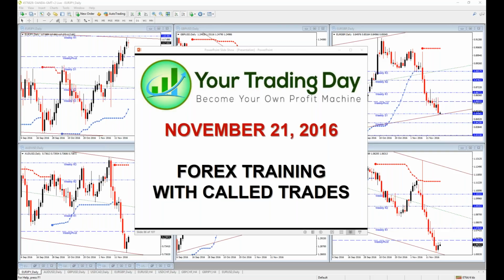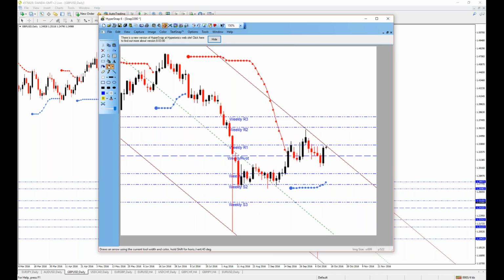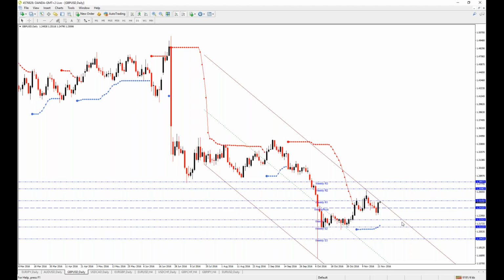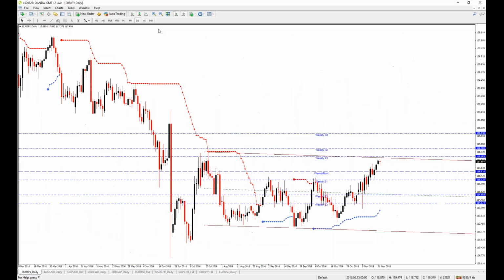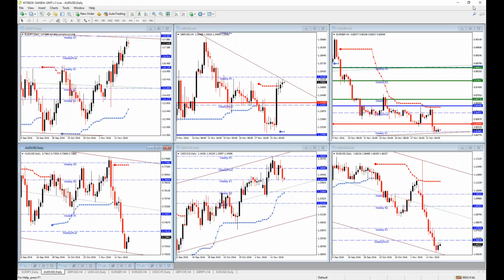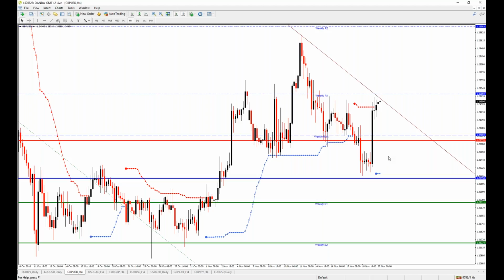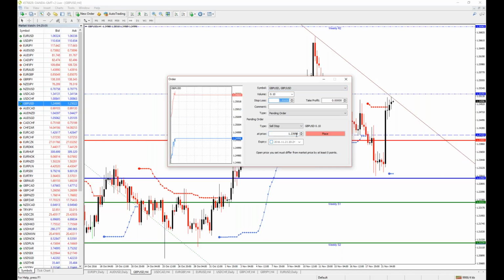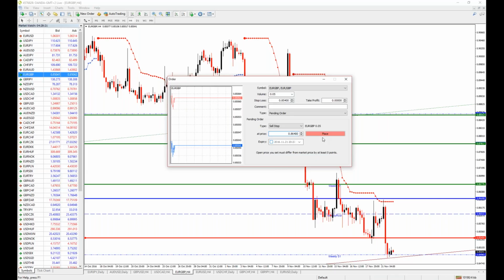Forex Training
A little training about trading Forex for longer term profits.